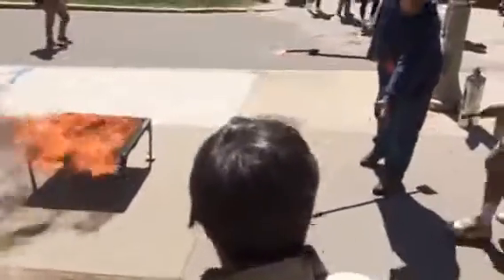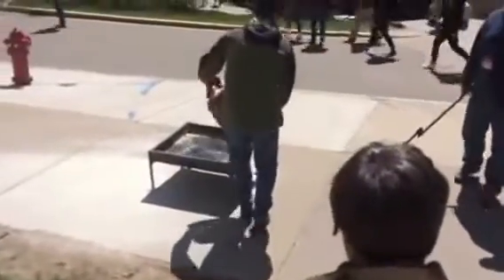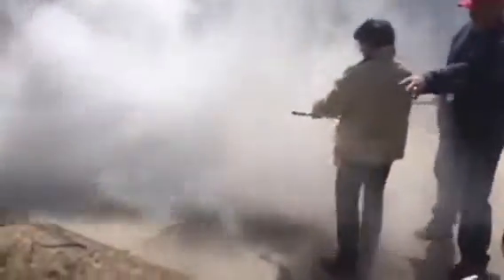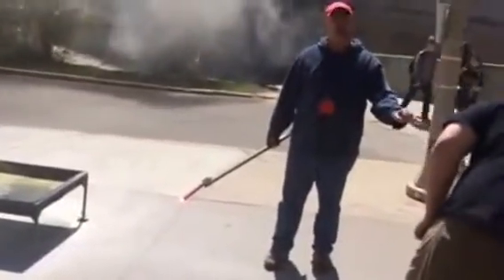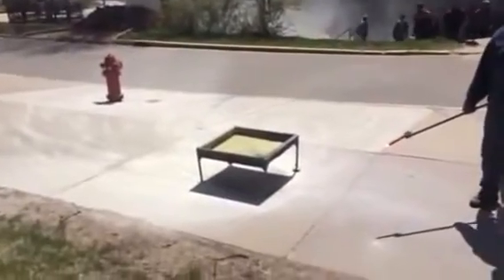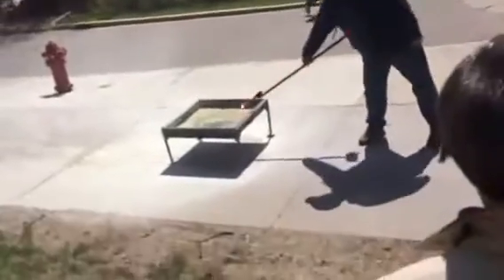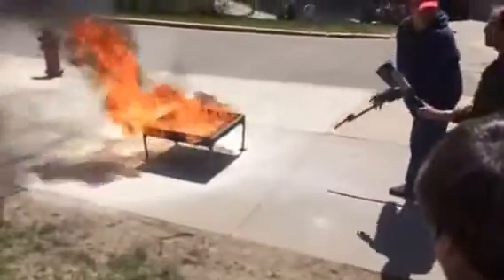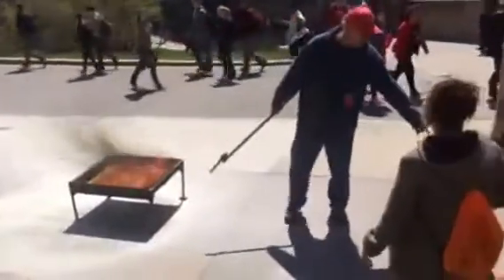Fire Extinguisher Training